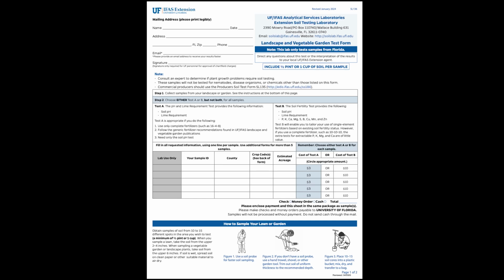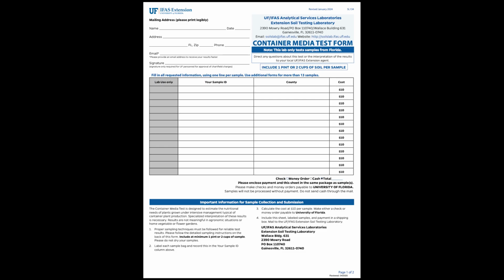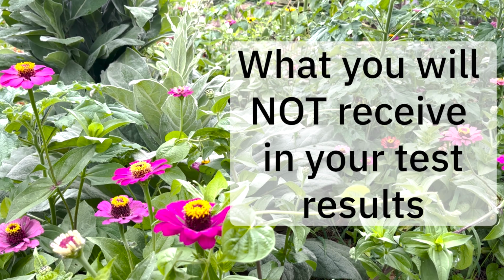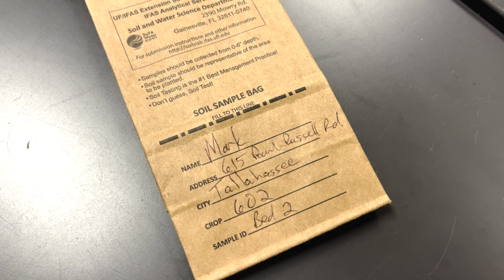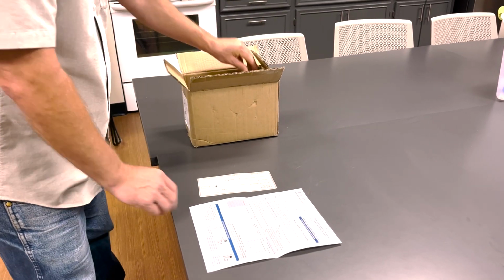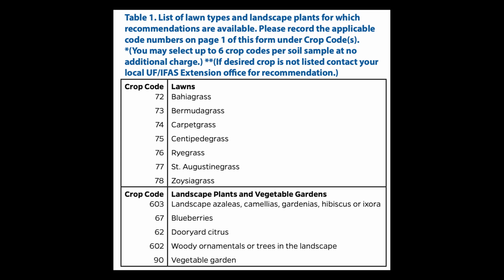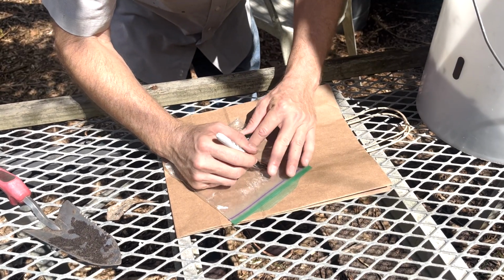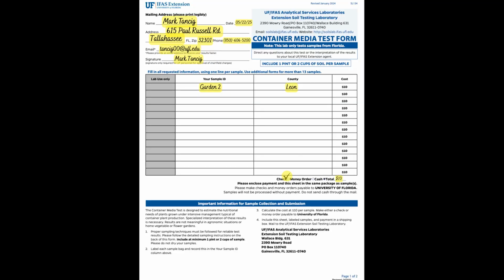UF/IFAS Extension Soil Testing Guide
Learn about what soil tests are, why you might want to do one, and how to send in your own soil samples!

Please make sure to include your form of payment, such as the check shown in the demonstration, in the box with your filled-out form and sample. Thank you!